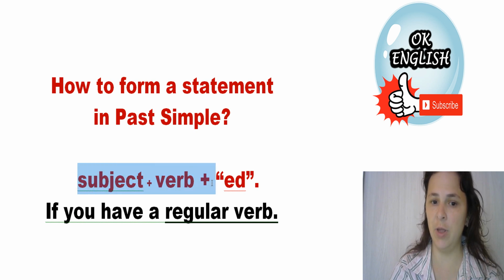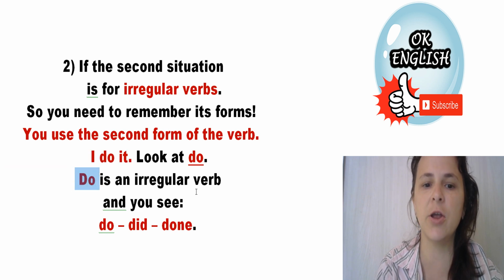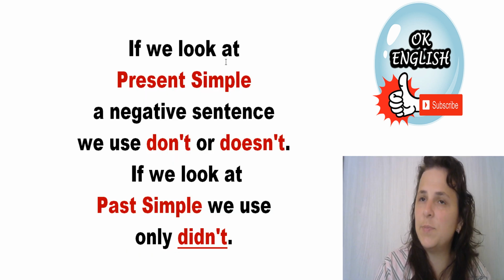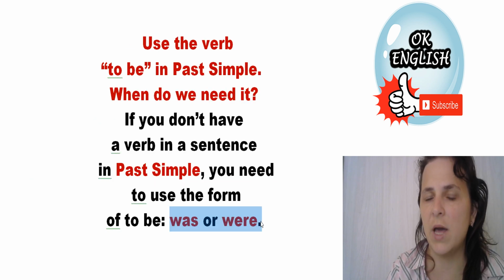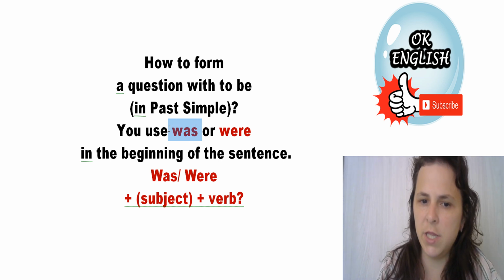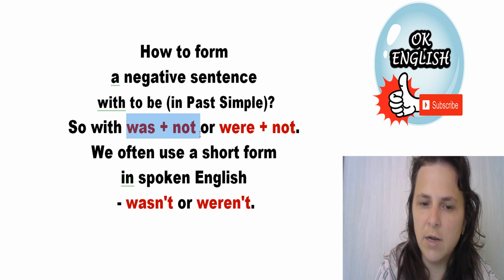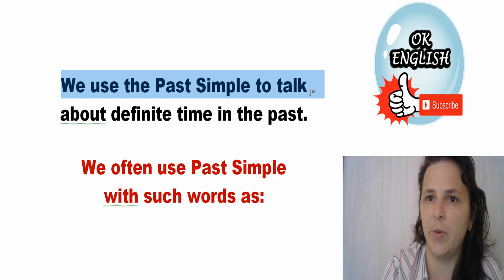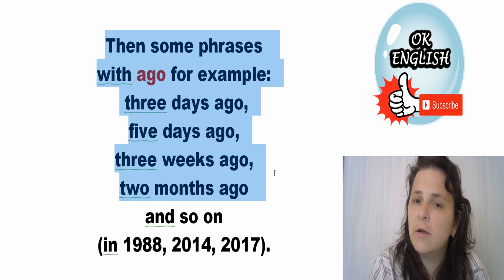Past Simple structure sentences in English: a statement, a negative, a question form. To be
Past Simple structure sentences in English: a statement, a negative, a question form.  To be. So let’s start learning the Simple Past Tense – one of the most common tenses in spoken English – and the points to pay attention